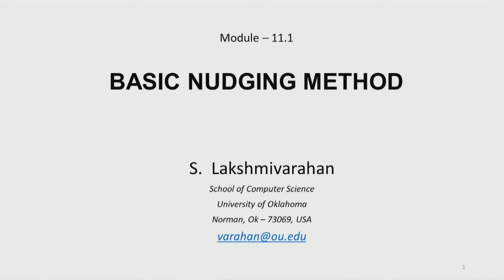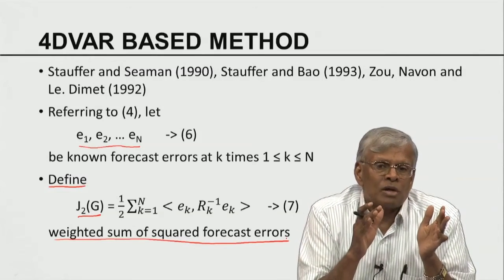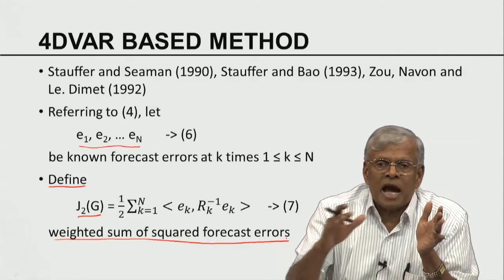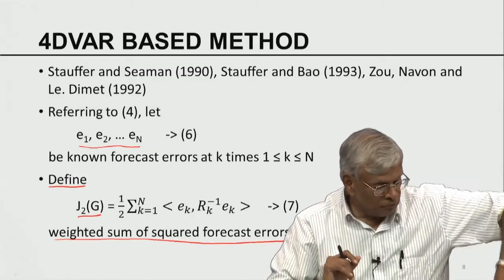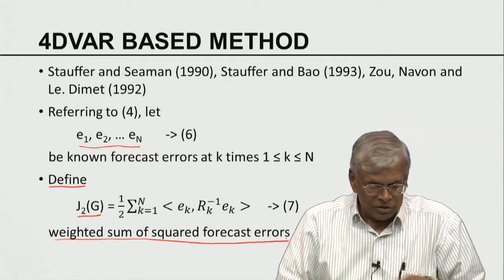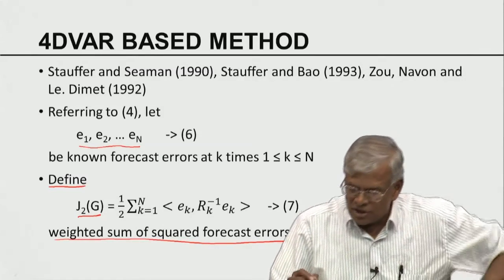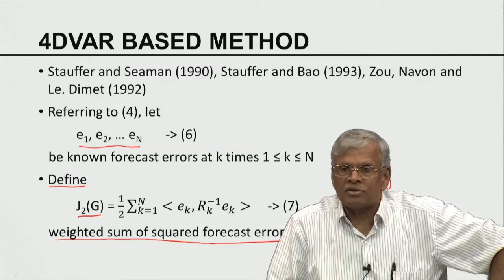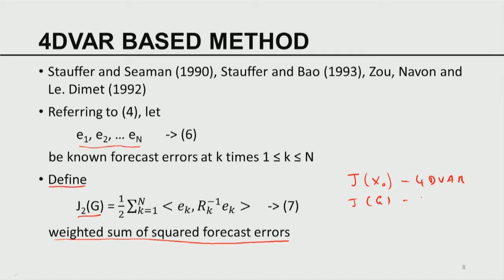Mod-09 Lec-38 Basic nudging methods